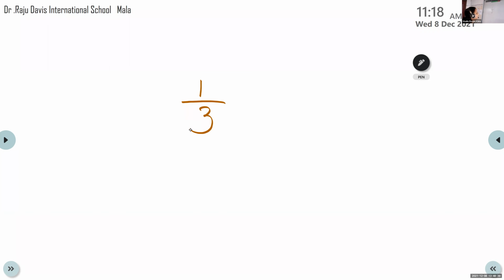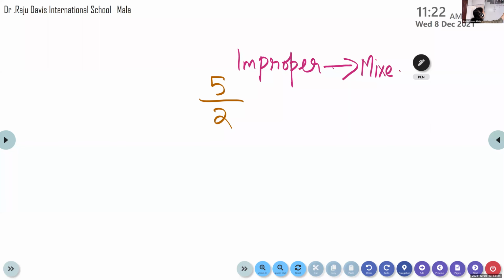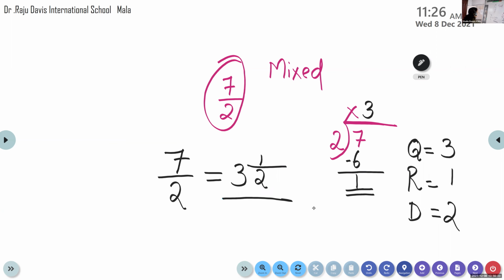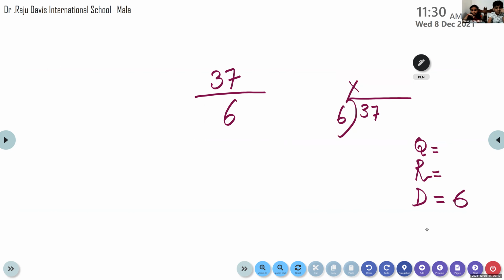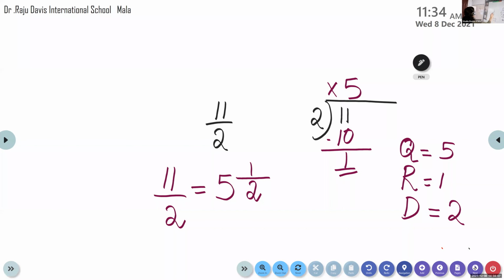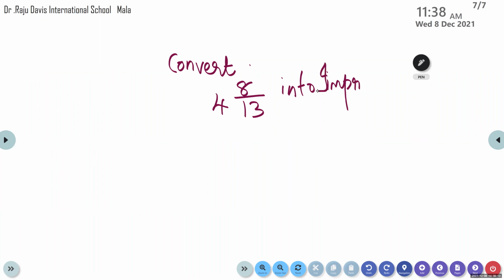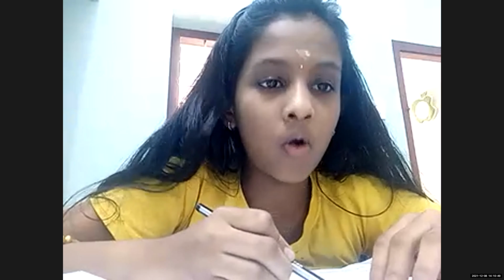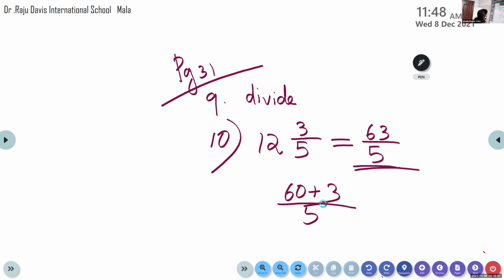Dr Raju Davis International School | CLASS 4 A MATHS| 08-12 -2021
CLASS  4 A MATHS    CONVERSIONS OF  FRACTIONS